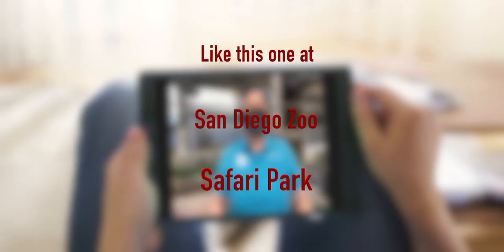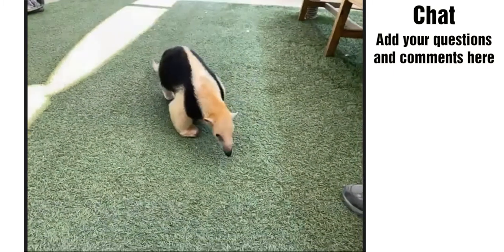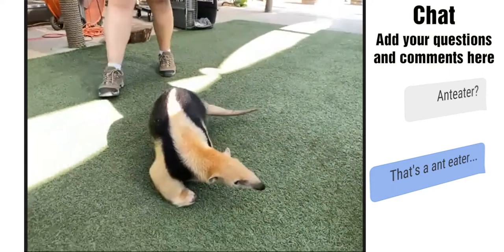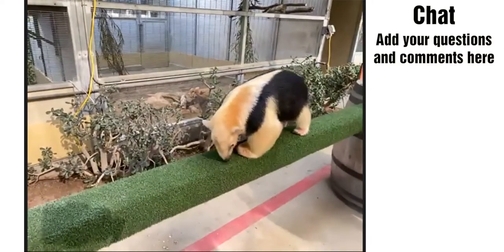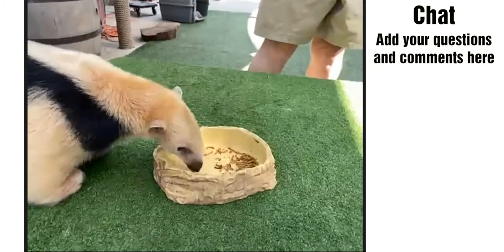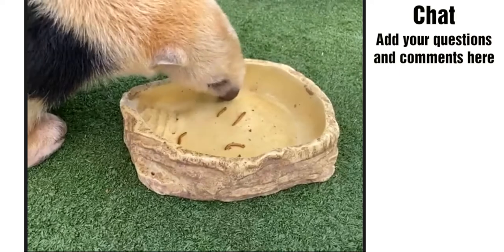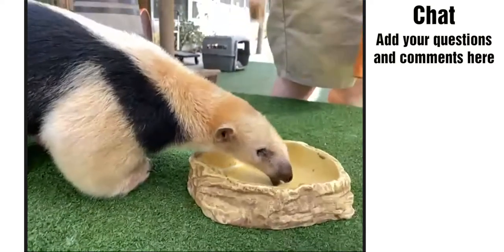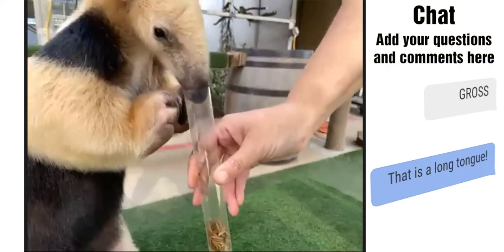Virtual Field Trip Experience SD Zoo Demo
Virtual Field Trip Experience with the San Diego Zoo. With collaboration and support from several teachers, including two on our board, and seven wonderful San Diego arts and science venues, we are pleased to announce ABX’s Virtual Field Trip Xperience (VFTX).  These are live and interactive workshops (45 to 60 minutes long) that are now available to supplement your school curriculum. This is a brief example of this unique program.